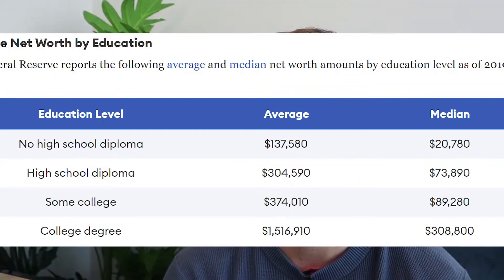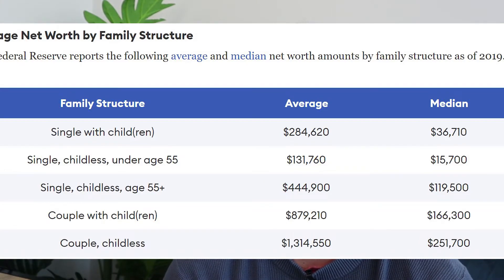Calculate Your Net Worth Like FORBES | Google Sheets Breakdown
In this video I explain what is meant by net worth, how net worth is calculated using Google Sheets, what the average net worth is in America, and how you can increase your net worth.

We all know Forbes for their "World's Richest Person" lists, with Jeff Bezos currently in #1 position with US$177B. The way they calculate this is by determining their net worth, which is their Assets less their Liabilities. It is really this simple. The complexity here comes when there are multiple currencies, and in this video I breakdown how I do the calculation using the GOOGLEFINANCE formulas in Google Sheets to determine the live exchange rate. This can easily be replicated for your own net worth by simply pausing the video and using the same formulas I have, of course with your own financials.

The average net worth in the United States is $121,000, according to the Federal Reserve in 2019. In the video we run through the net worth amount broken down by age, education level, and stage of life. These are all important considerations when determining wealth.

To increase one's net worth, in the video we cover some of the main areas. These include increasing income, decreasing expenses, increasing investments into stocks and retirement accounts, and paying off debt. These are all important and doing our net worth calculations ensures you're always aware of how your assets and liabilities are changing over time, and you're using the above strategies to help grow your accounts and ensure you're always moving ahead financially, never backwards.

If you would prefer to use an online calculator, MoneyHub have a great tool on their

// TIMESTAMPS
► 0:00     Intro
► 0:33     What Is Net Worth?
► 1:15     Why Do We Calculate Net Worth?
► 1:56     Calculation Methodology
► 2:46     Google Sheets Calculation
► 4:40     Typical Net Worth In USA
► 5:52     How You Can Grow Your Net Worth
► 6:46     Outro